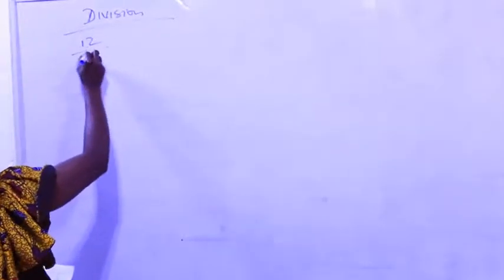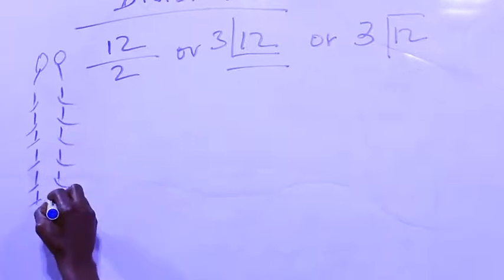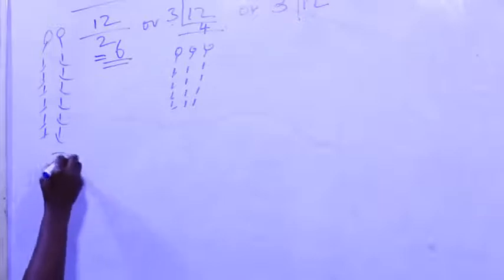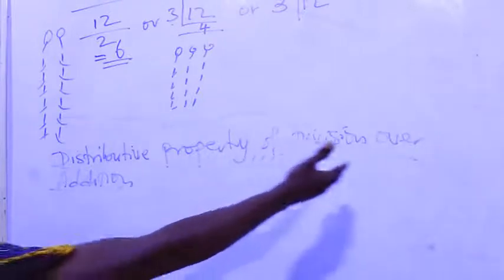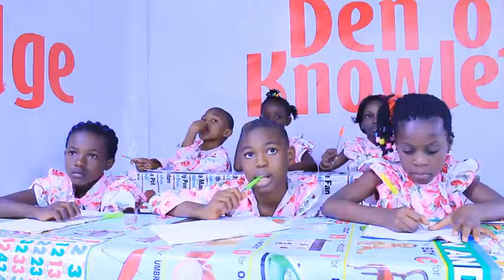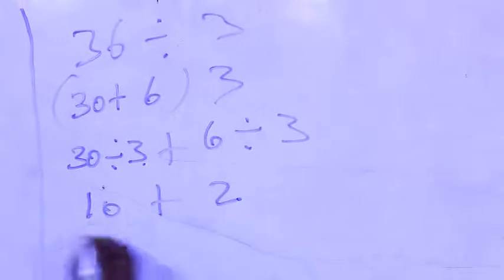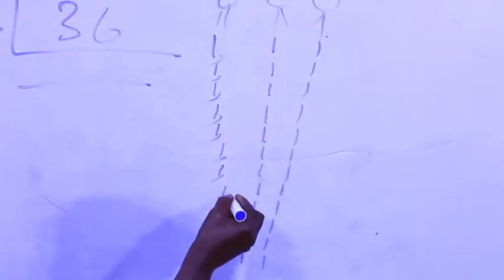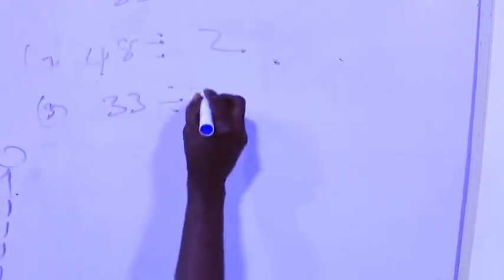Basic 3 – Mathematics (Topic - DIVISION)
This video serves as a home tutor to youngsters in Basic 3 class to understand Mathematics. For further enquiries please visit our